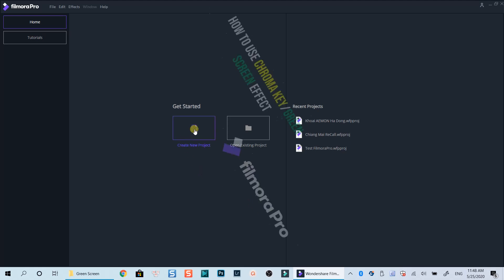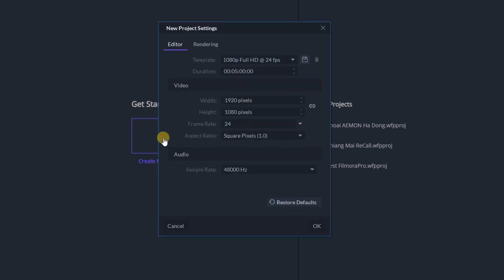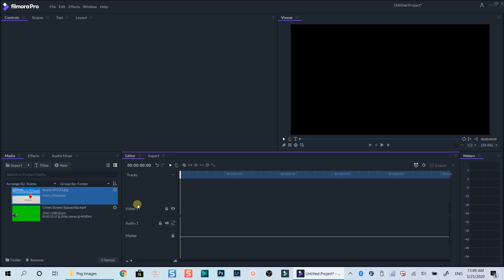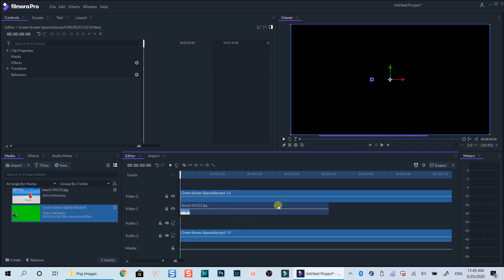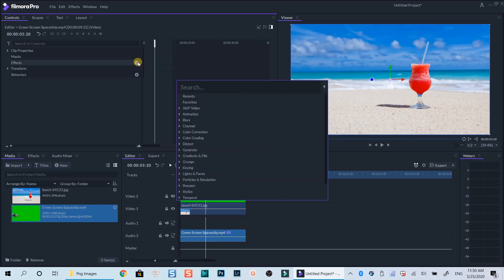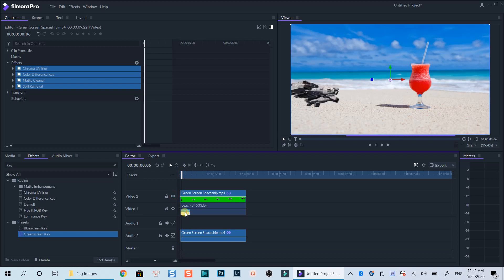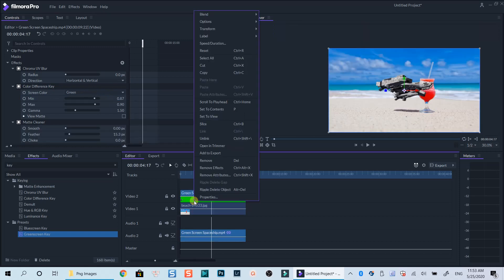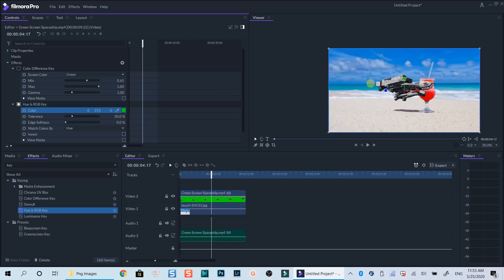How to Use Chroma Key in FilmoraPro Video Editor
This tutorial shows you how to use chroma key/ green screen effect in FilmoraPro video editor. With FilmoraPro, you will be able to remove green screen background from your video easily with its green screen effect preset, or different keying options right inside the program.